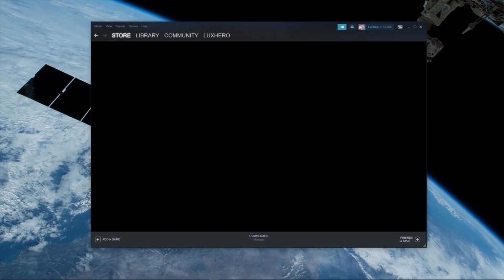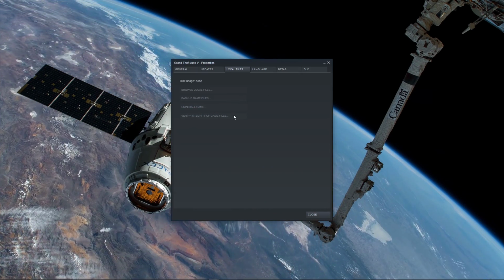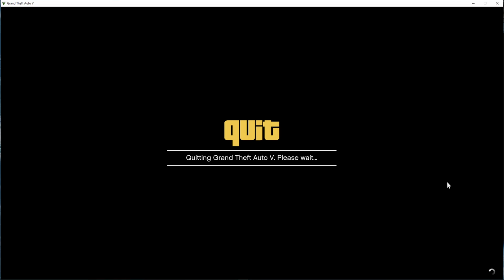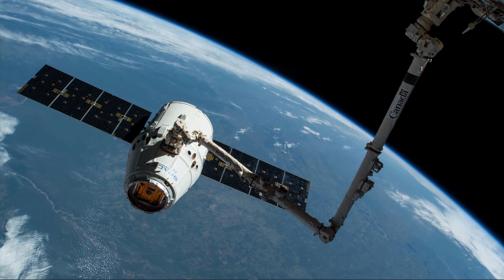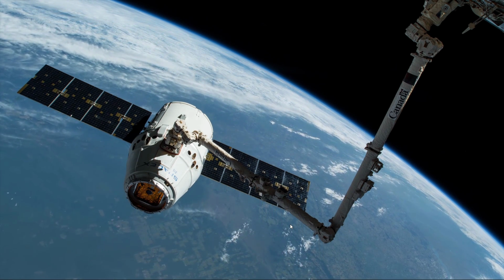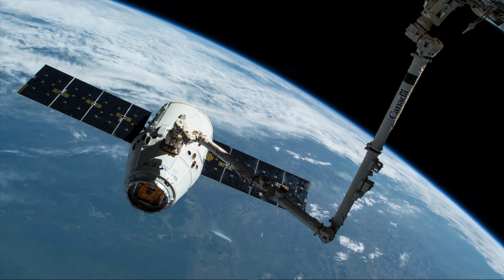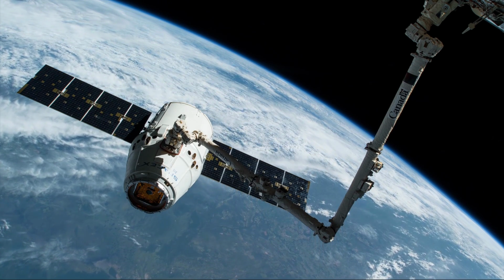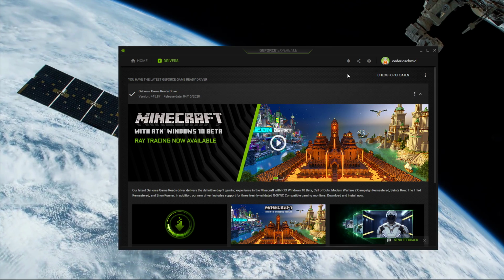GTA V - How To Fix Infinite Loading Screen - Windows 10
A short tutorial on how to fix the infinite loading screen issue for GTA 5 on Windows 10.